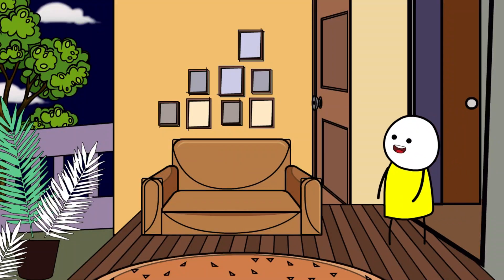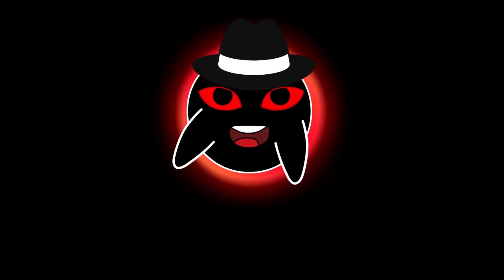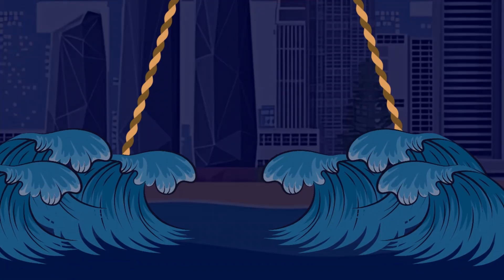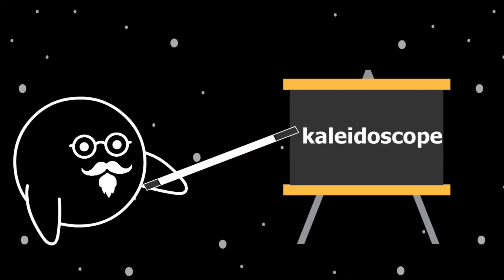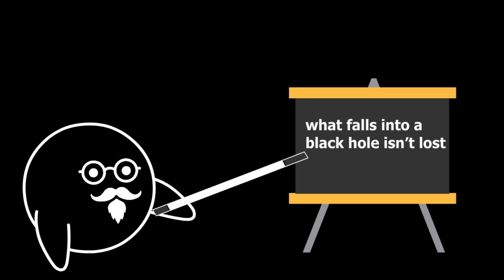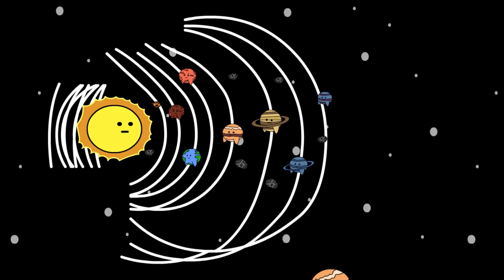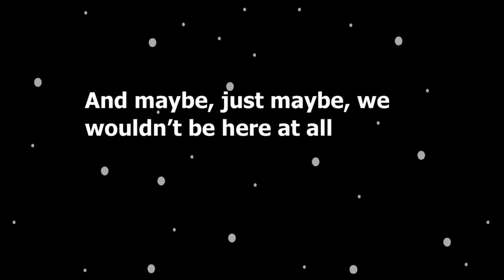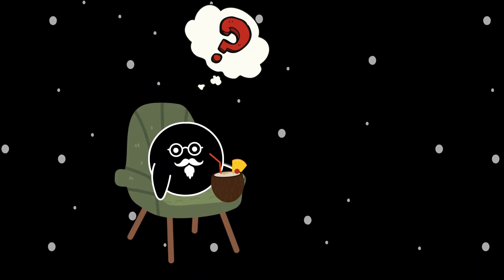What If Earth Were Sucked Into A Black Hole